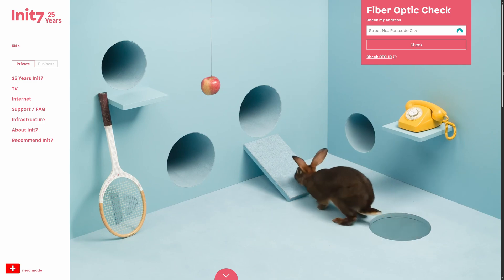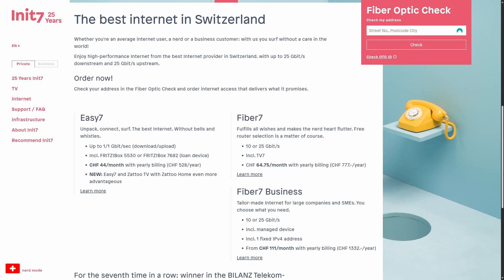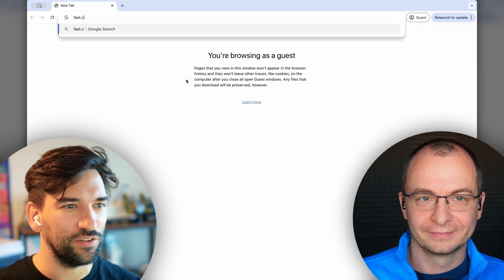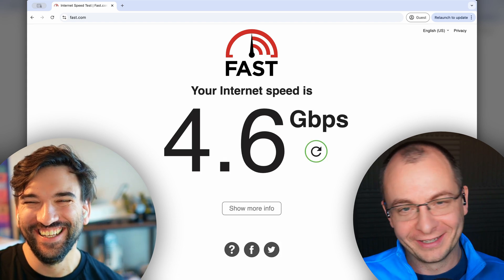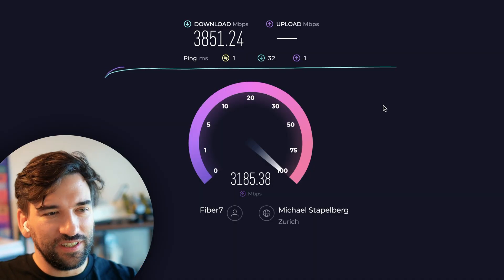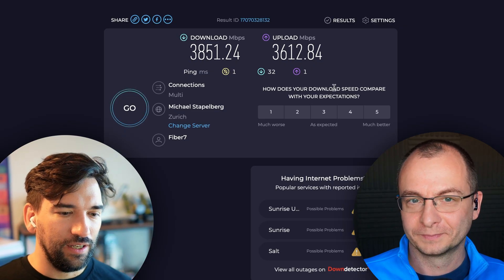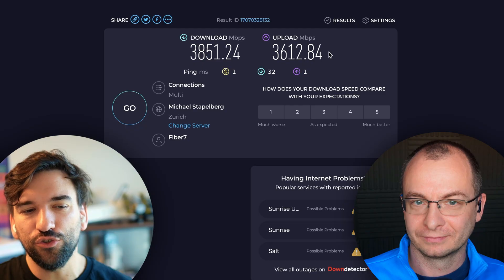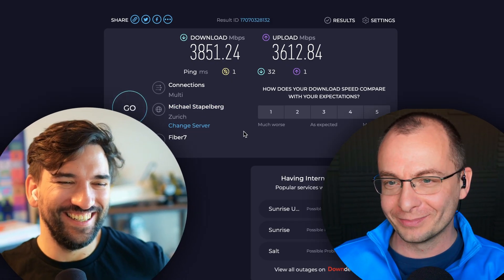Why is this 25 gigabit home internet SO SLOW?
Hugo Santos is a happy init7.net customer. His home internet connection is capable of reaching 25 gigabit / s. So why is it slow?

If you want to watch the full conversation, as a 4k movie, go to 📺 and join as a member.